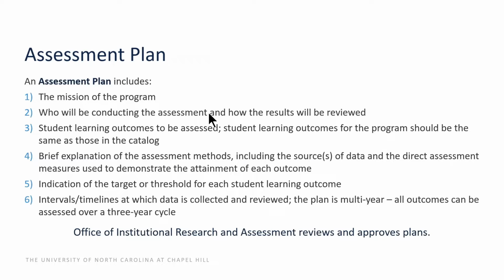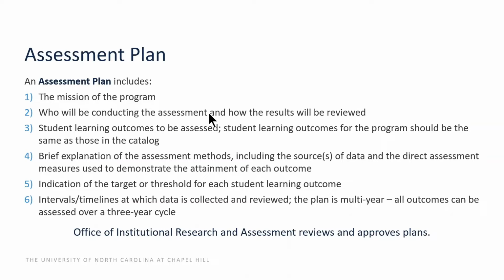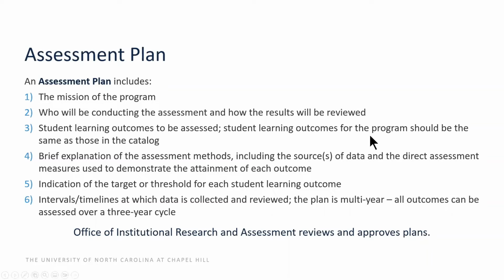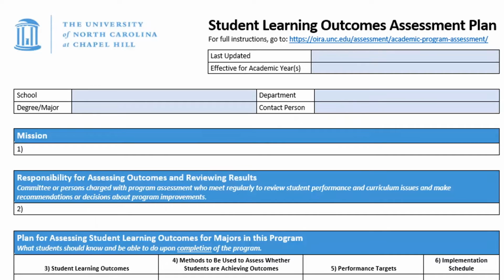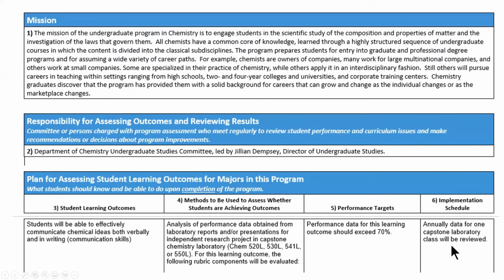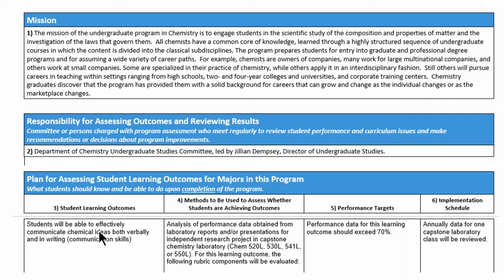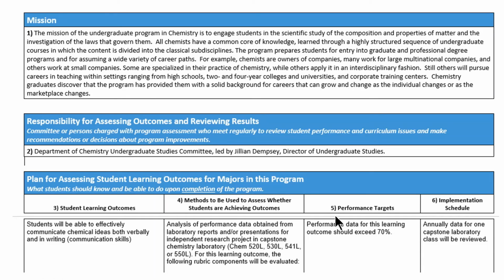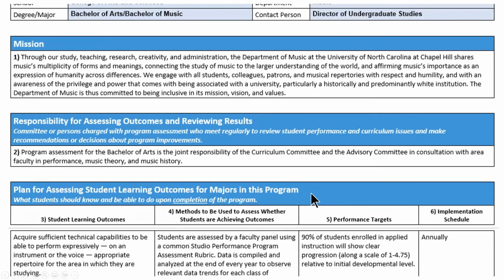Assessment Plans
Bryant Hutson discusses assessment plans for academic departments.